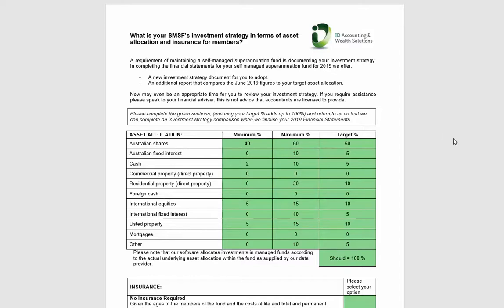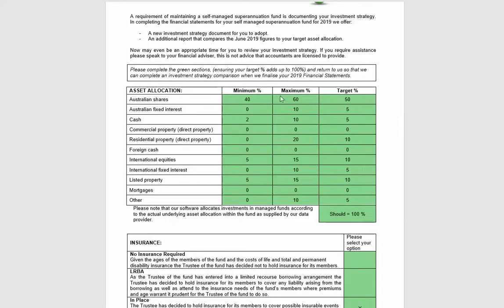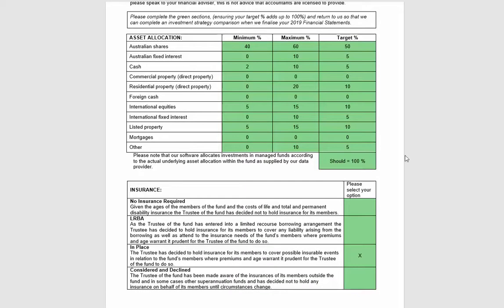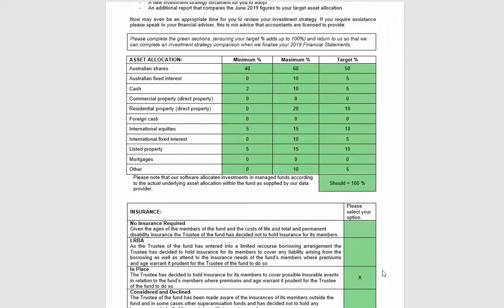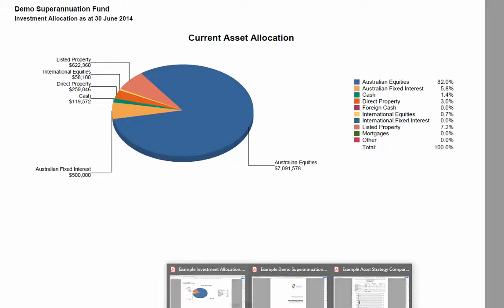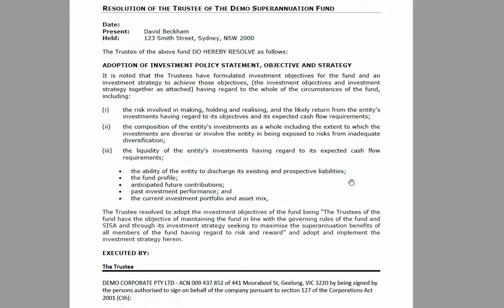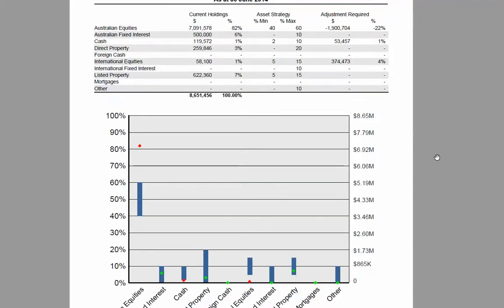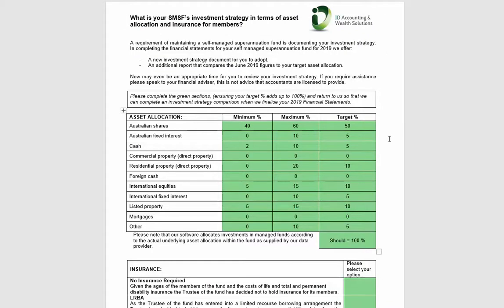SMSF Investment strategy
We can help produce a neew investment strategy document and comparison report.